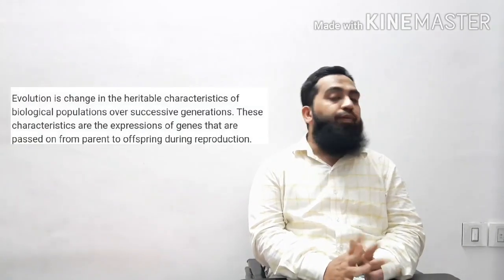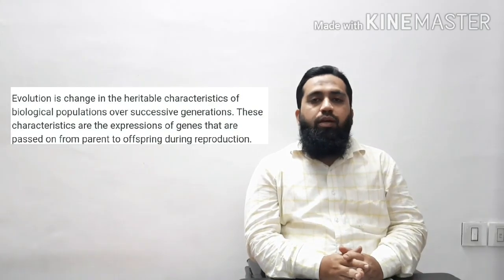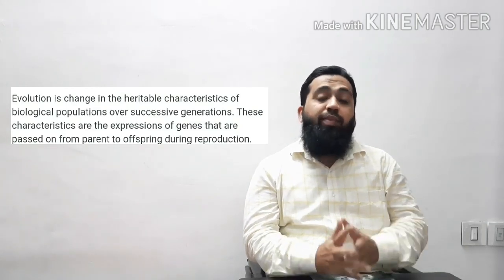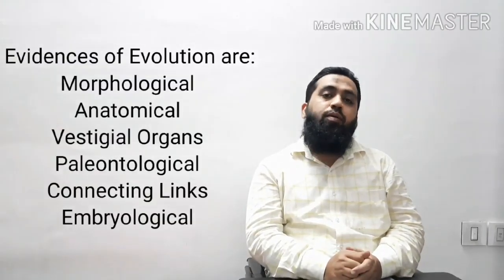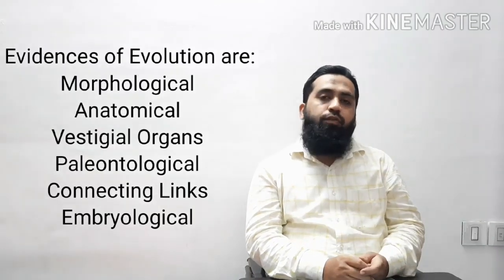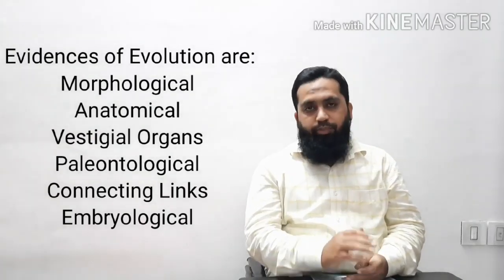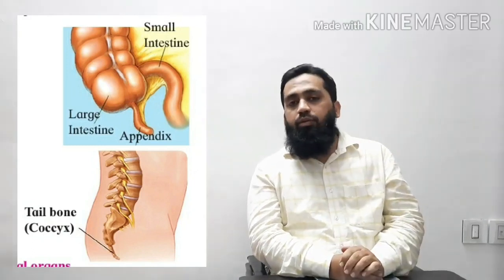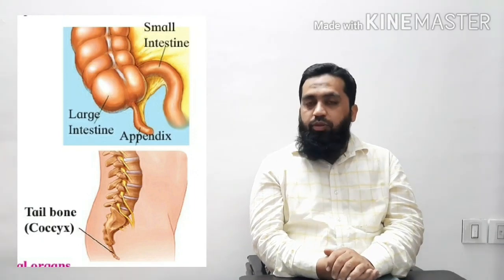Hera English School 10TH Std Online Classes